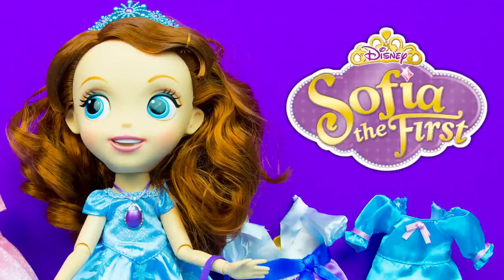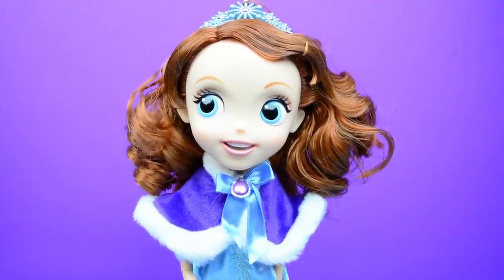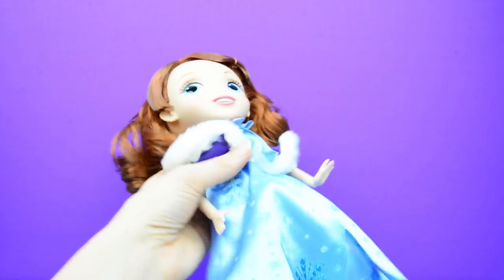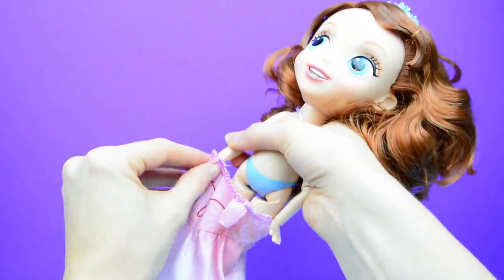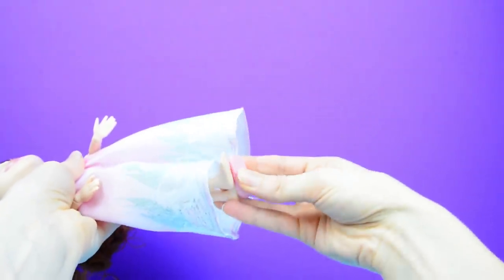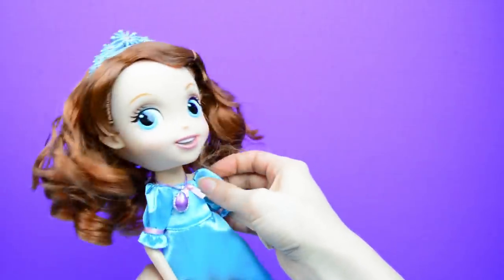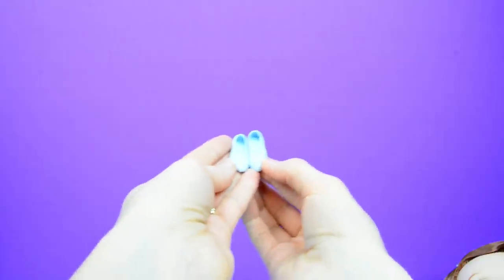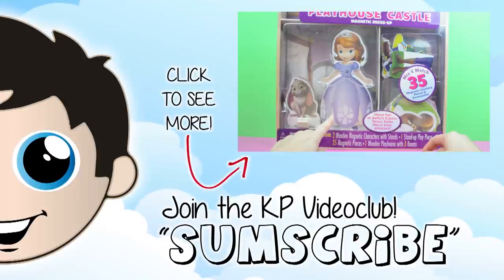Sofia the First Wardrobe Play Set Unboxing and Review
Today on Kinder Playtime we have the Sofia the First Wardrobe Play Set Unboxing and Review!  We found it at the Disney Store!   We really loved the design of the Sofia the First doll, but found that some of the dresses were pretty difficult to put on.  We rate this Sofia the First doll a 4 out of 5 KP rating!

During the ending clip of the video a clip from the song "Panda" by Itro is playing.

More Sofia the First Toys from Kinder Playtime!